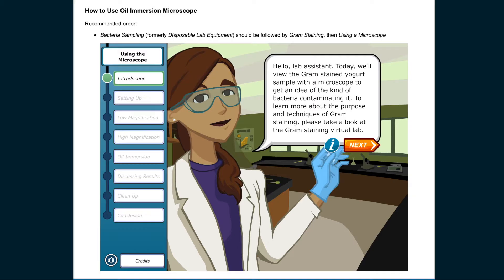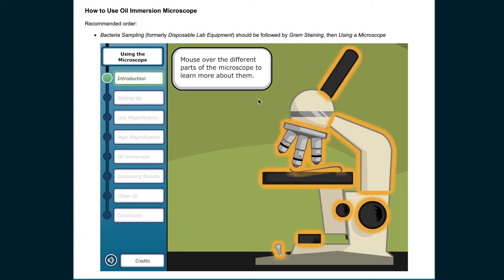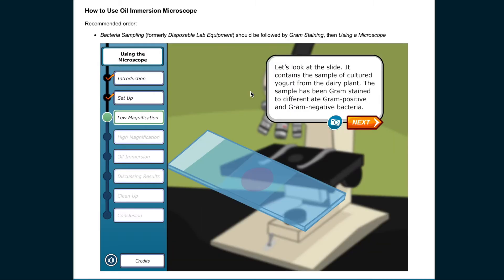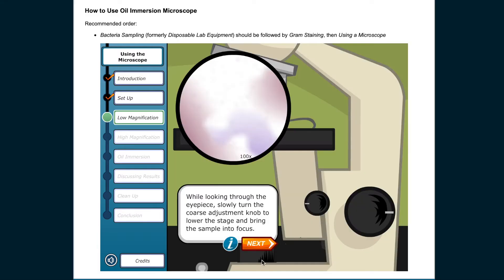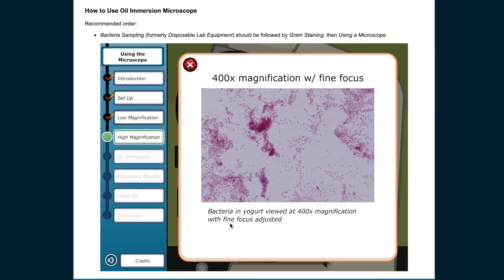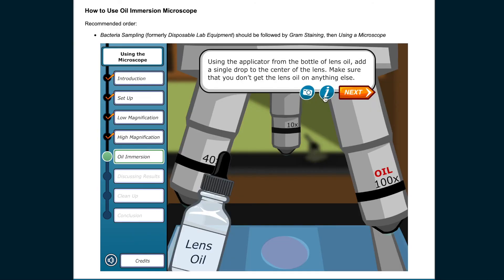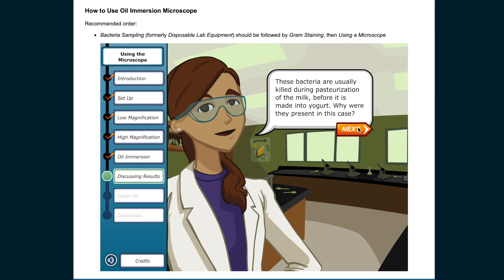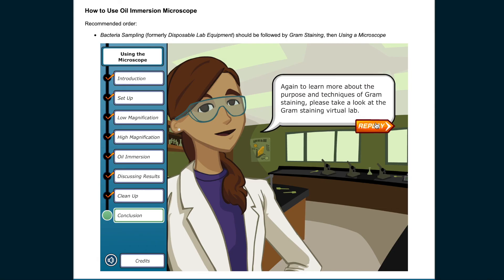Using the Microscope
These Virtual Labs help students learn basic laboratory techniques and practice methods used by lab technicians and researchers in a variety of careers, using specific food science lab processes.
Learning to use the microscope to view what type of bacteria is contaminating the yogurt sample.

Lab technicians use microscopes for many tasks, including checking what kinds of microbes are present in a sample. Using a microscope is one of the basic skills of laboratory work. Learn how to choose the correct lens, adjust lighting and magnification, and prepare a slide for viewing. Using Gram staining and a microscope, you can differentiate beneficial bacteria from dangerous bacteria in food samples. In this module, enter the virtual lab of a dairy processing plant to analyze yoghurt samples and test for Salmonella and E. coli. The interactive guides the user through theory and practice of using the microscope, so that they will have familiarity with the equipment and procedures when encountered in a real lab.
This work was supported by USDA CSREES and USDA National Institute of Food and Agriculture under two Higher Education Challenge Grant projects: 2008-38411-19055 and 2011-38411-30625. Collaborating universities South Dakota State University, North Dakota State University and New Mexico State University are all equal opportunity/affirmative action employers and educators.

NMSU does not discriminate on the basis of age, ancestry, color, disability, gender identity, genetic information, national origin, race, religion, retaliation, serious medical condition, sex (including pregnancy), sexual orientation, spousal affiliation or protected veteran status in its programs and activities as required by equal opportunity/affirmative action regulations and laws and university policy and rules.